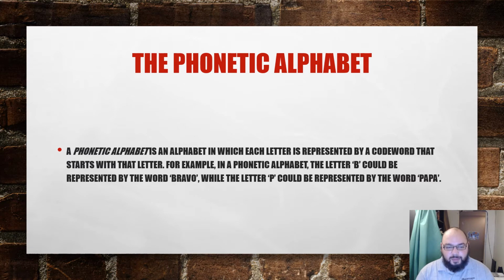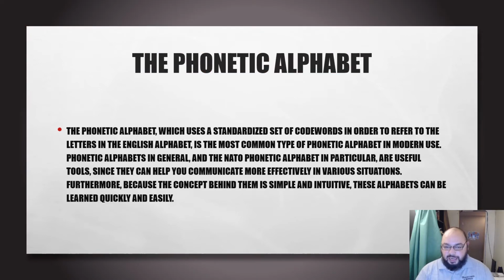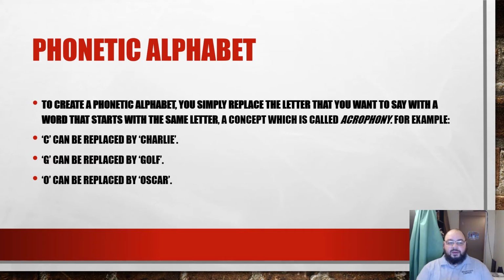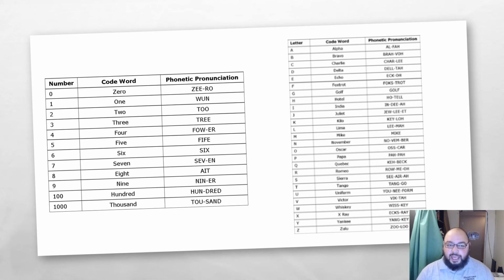Phonetic Alphabet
Basics of the Phonetic Alphabet used by some security agencies